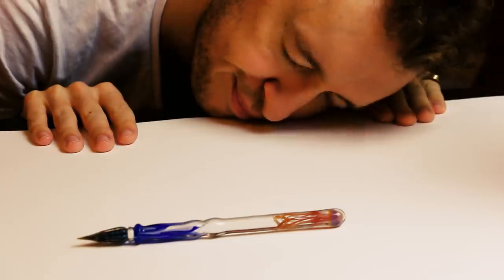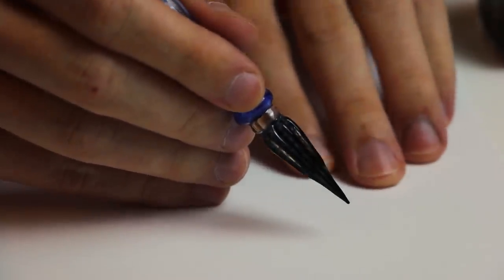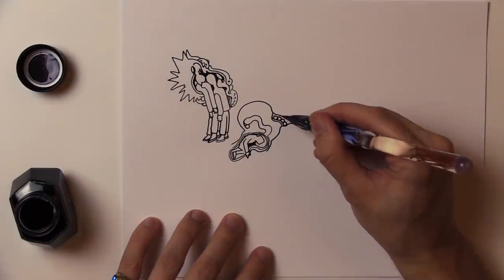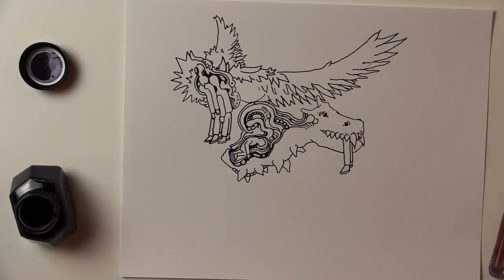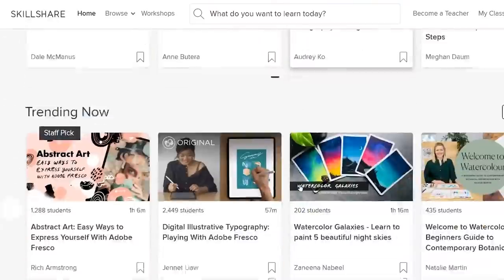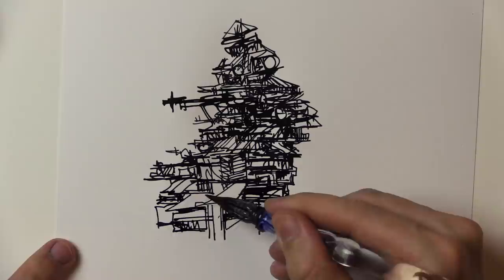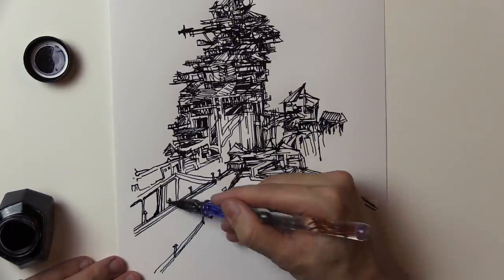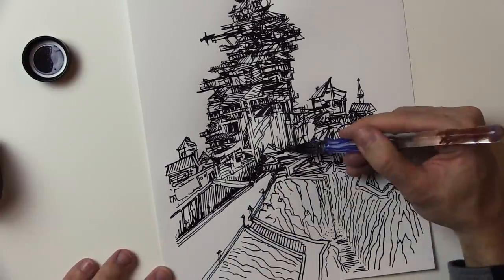-=+ Glass Dip Pen, A Cool Tool for Sketching? +=-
Click on my link below and get two FREE months of Skillshare Premium:

This is a glass dip pen I've used in a previous video, and I liked it just as much then. You can get these for pretty cheap on amazon or other pen websites, but I got this one

Pretty cool handmade stuff. But like I said, I really do like the way these feel, it's just a bit of a bummer I would never really feel safe taking these with me to school or anything, but then again dip pens aren't really the definition of practical after things like fountain pens and ballpoint pens got invented. Maybe I can get a nice rigid and safe carrying case for some glass pens.